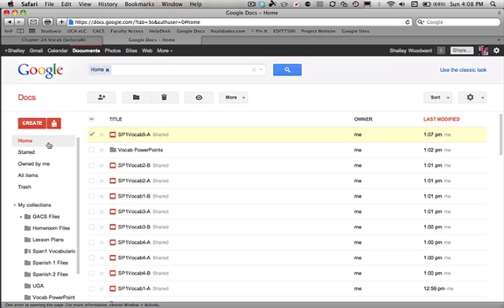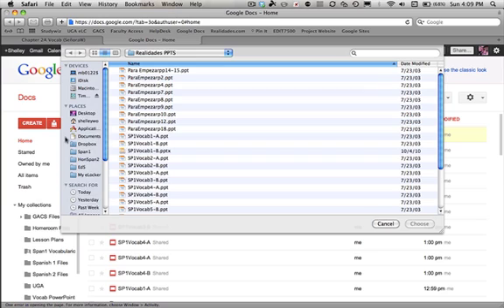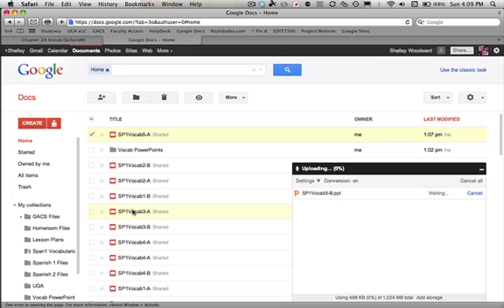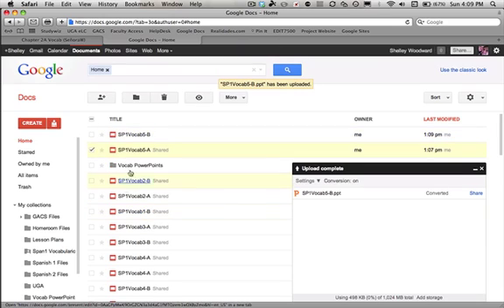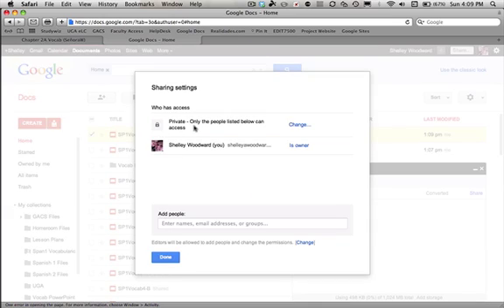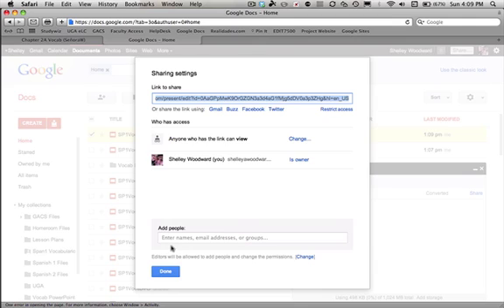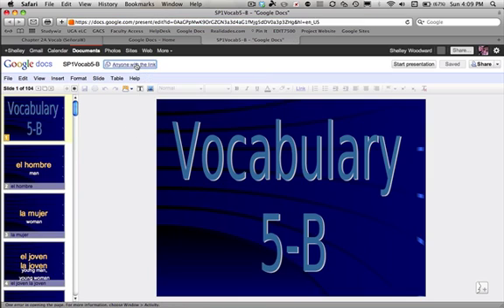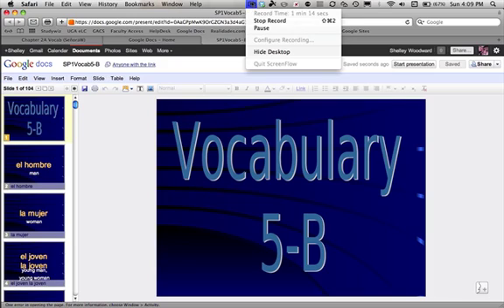How to Upload a PowerPoint to Google Docs